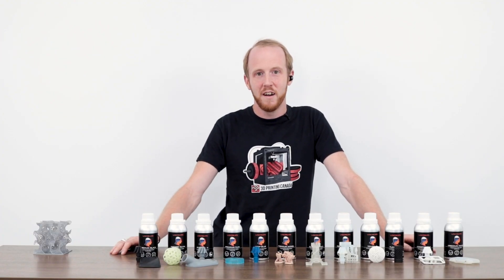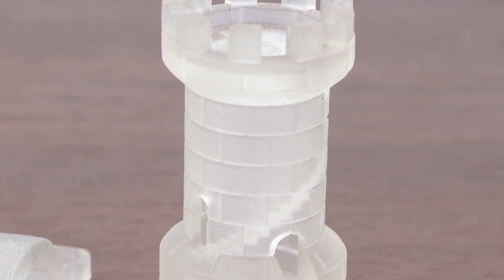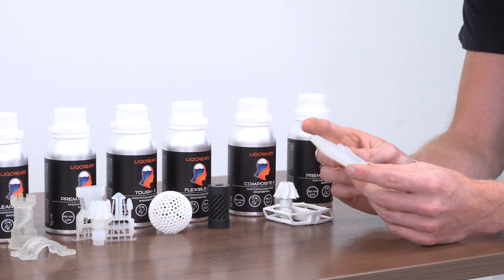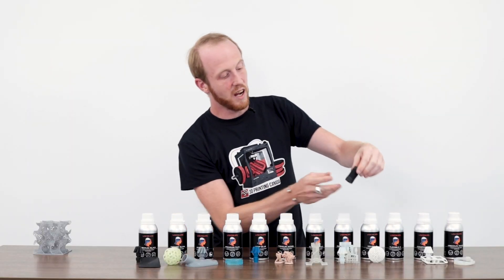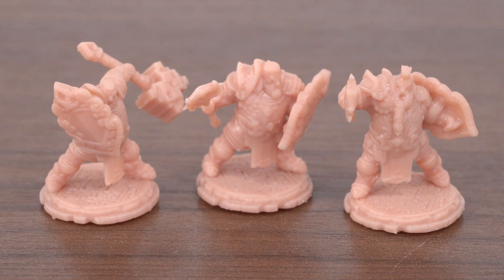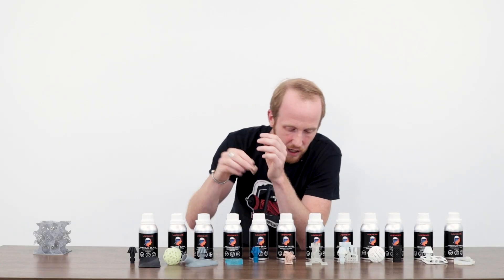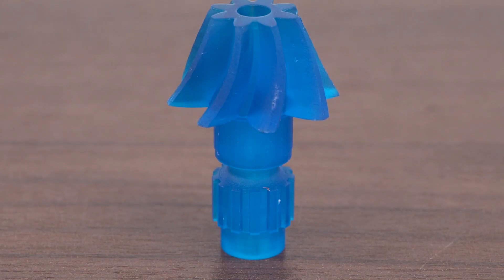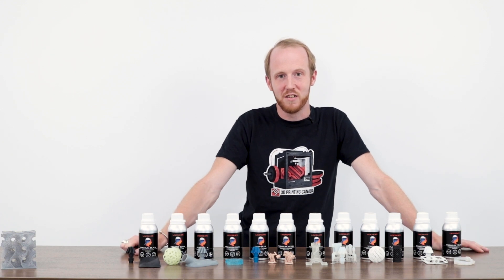Liqcreate (PRODUCT SHOWCASE)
Our Address:
36 Ditton Dr., Unit #3
Hamilton, Ontario
L8W 0A9

Buy Liqcreate here...

Our Address:
36 Ditton Dr., Unit #3
Hamilton, Ontario
L8W 0A9